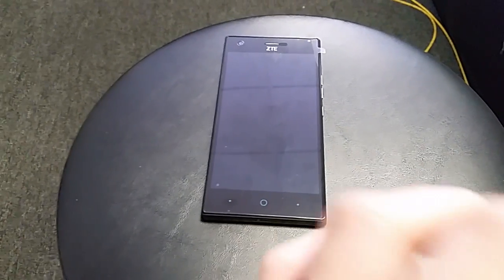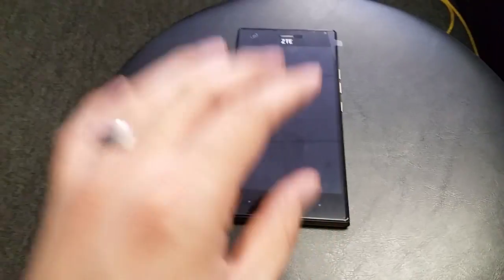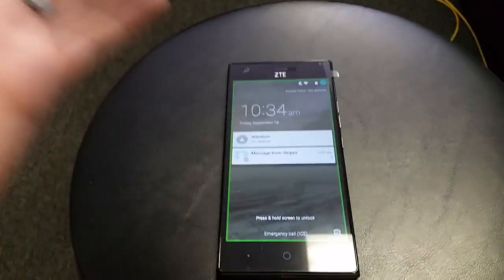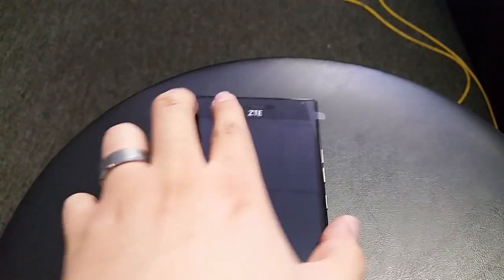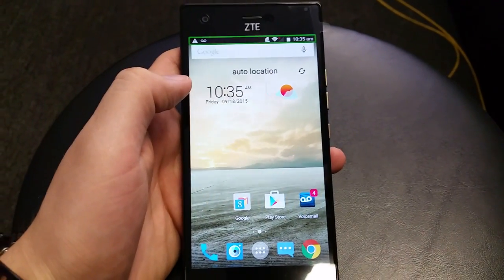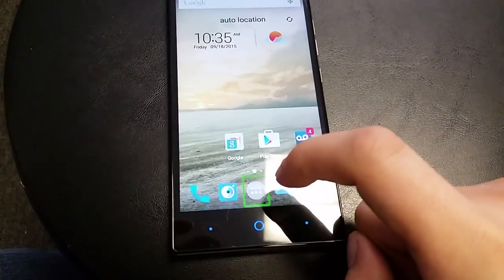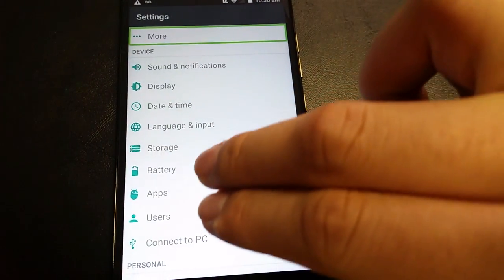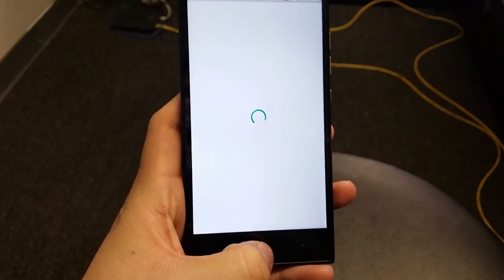How to disable cellphone Talk Back step by step guide (HD)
I'll show you how to disable the annoying talk back feature in smartphones. It's an easy step by step guide I made.